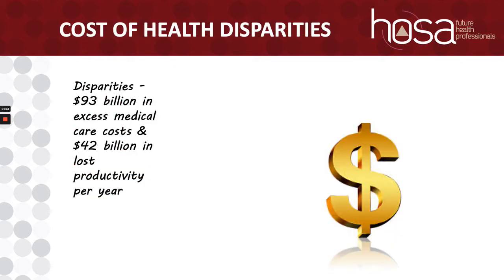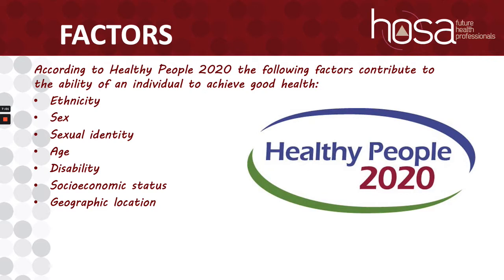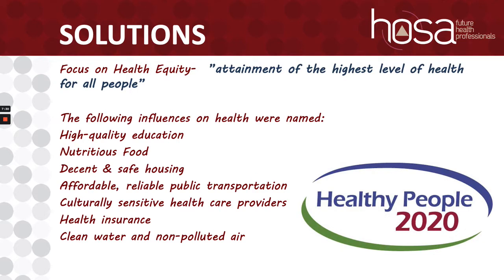Health Disparities to Health Equity